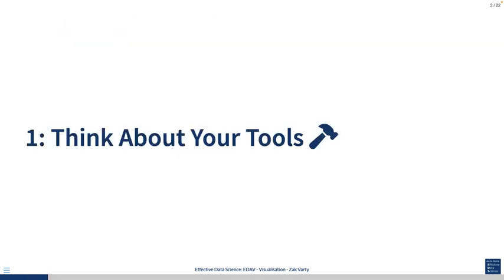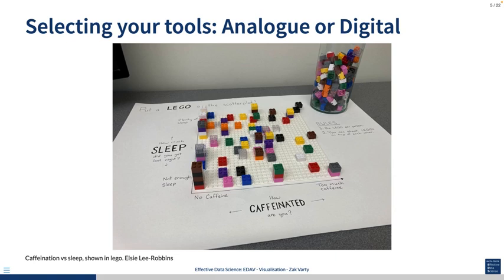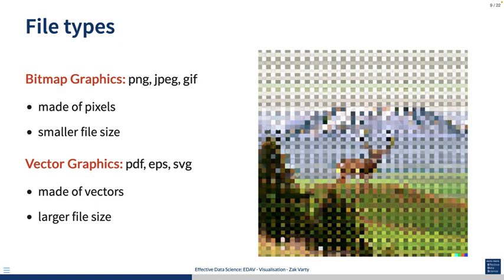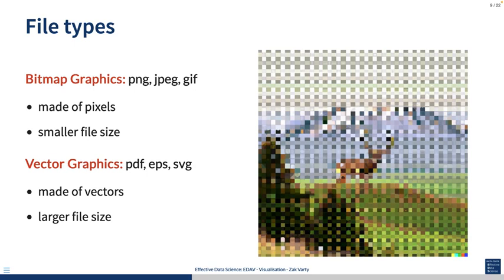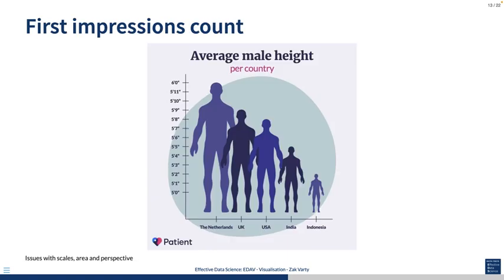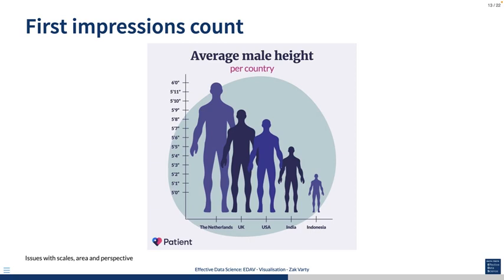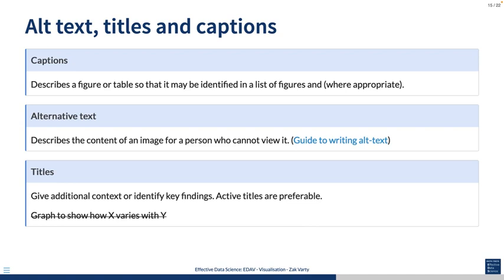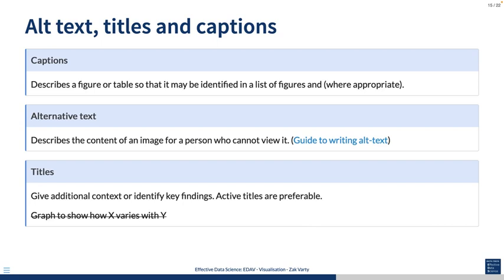Effective Data Science - data visualisation